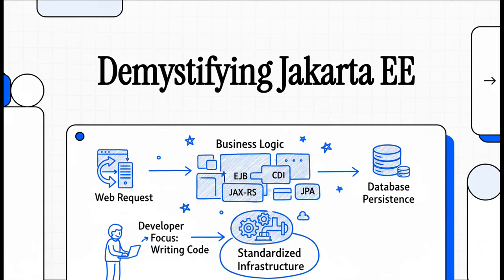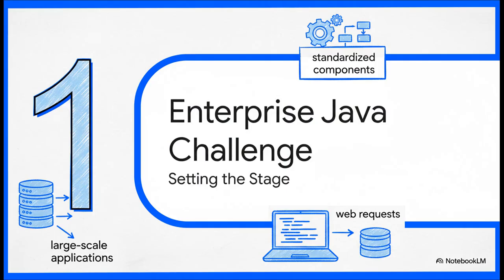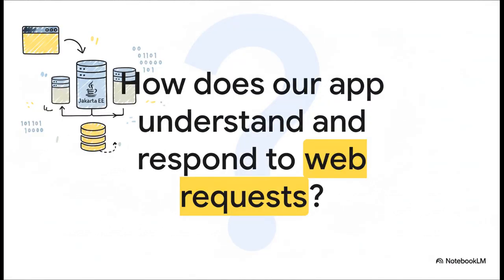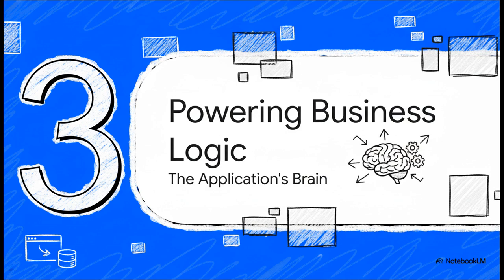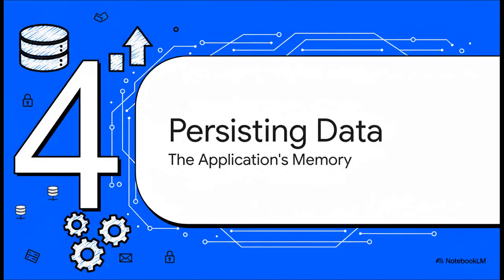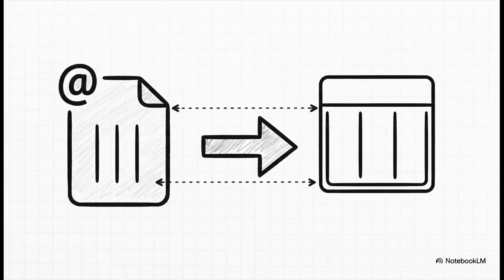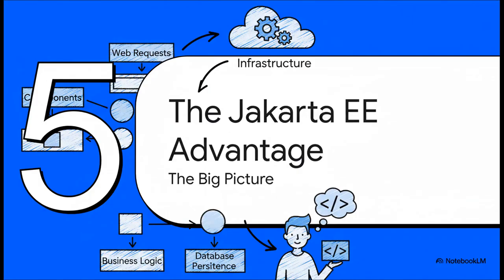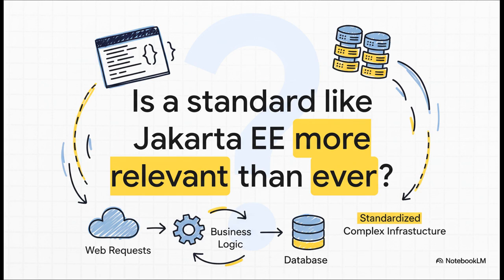Jakarta EE Platform and Persistence Solutions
The sources provide an extensive tutorial on various aspects of the Jakarta EE platform, detailing components and configurations for enterprise application development. Key areas covered include Jakarta Contexts and Dependency Injection (CDI), explaining concepts like scopes and bean injection, and Jakarta RESTful Web Services, which discusses building REST endpoints using annotations for paths, HTTP methods, and media types. Furthermore, the text covers Jakarta Faces for web application development, focusing on components, the request-response lifecycle, custom components, and templating with Facelets, alongside significant sections on Jakarta Persistence for entity management, inheritance, and querying with JPQL and the Criteria API. Finally, the sources explore Enterprise Beans, including session and message-driven beans with details on their lifecycles and asynchronous methods, as well as features like Jakarta Messaging for asynchronous communication and the Batch Processing framework for handling long-running, non-interactive tasks.